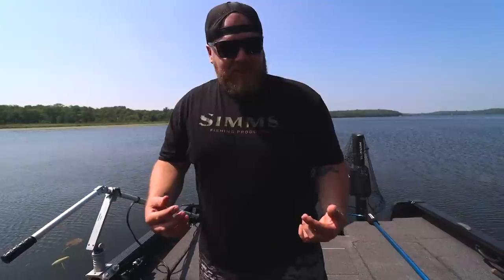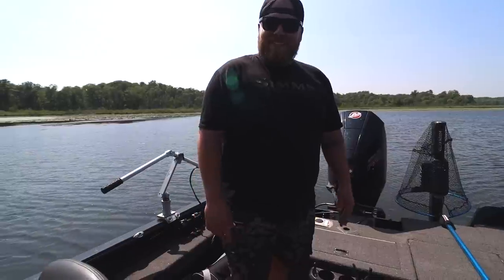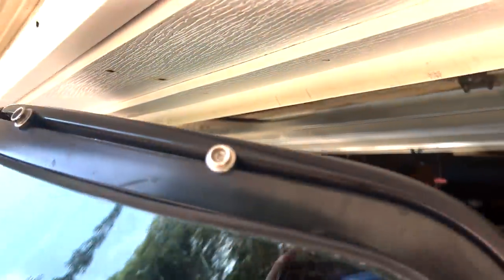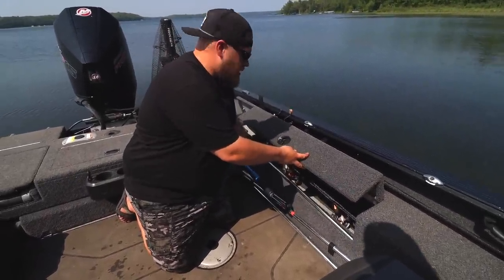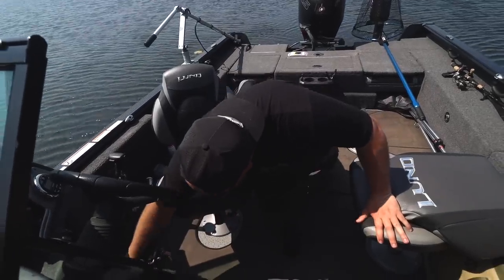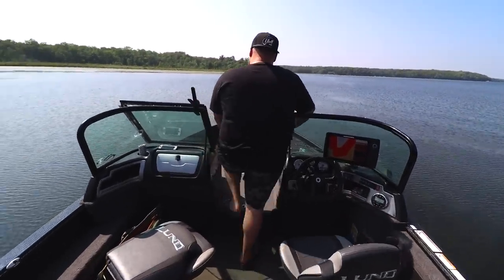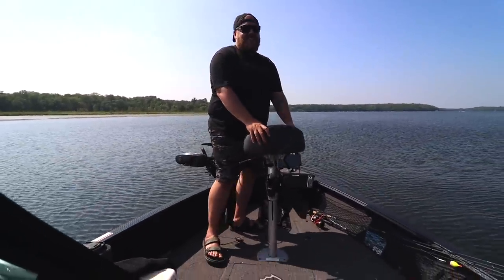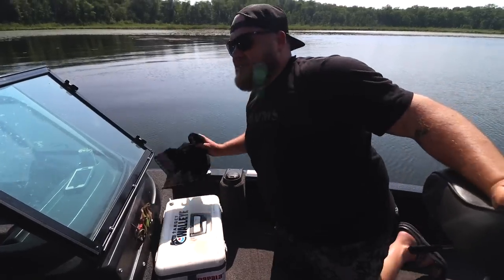Lund 2025 Impact XS walkthrough (lithium battery upgrade)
Finally doing a walkthrough of my Lund 2025 Impact XS with a 200-HP Mercury Pro XS. Its layout fishes hard yet is family friendly – I've been absolutely loving it the last 3 years!

👊 Thx SO much for watching!

- Brett McComas

I recently upgraded my boat batteries to lithium!

I went with Amped Outdoors' 36V 100Ah trolling motor lithium battery system (which is two 36V 50Ah LiFePO4 batteries in parallel). I was able to shave off roughly 133 pounds 😳 by running those 2 lithiums vs 3 lead batteries, and of course get some amazing run times:

Which also freed up an extra battery slot in my boat, so I was able to plug in this 100Ah beast (only weighs 24 lbs 8 oz) to exclusively run all of my electronics – fer dayzzzz 🔋 – instead of running them off of my cranking battery:

Not cheap but it has worked GREAT and is super beefy! I had broken numerous other poles that had lots of plastic parts, so finally ponied-up for one that could withstand my abuse. I have it mounted on a Cisco Sport Trac Lund Mount (42°) so I can move it anywhere around the boat